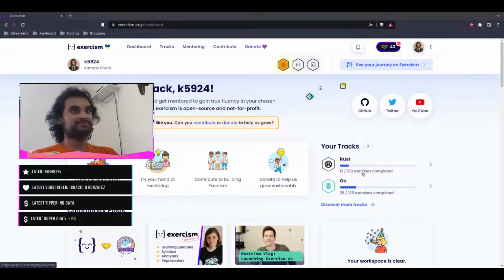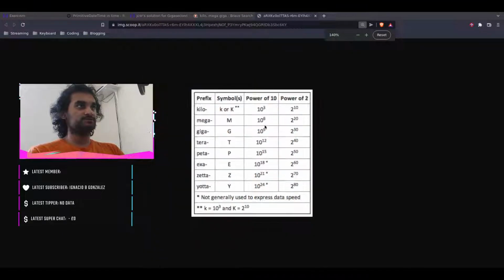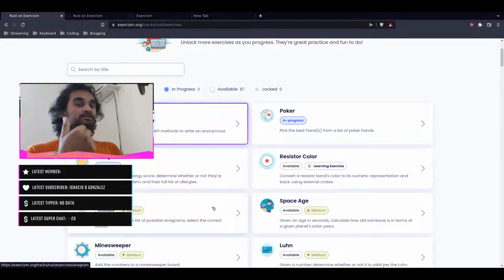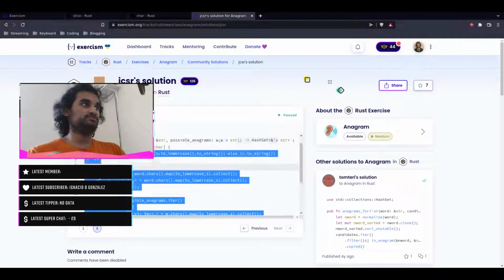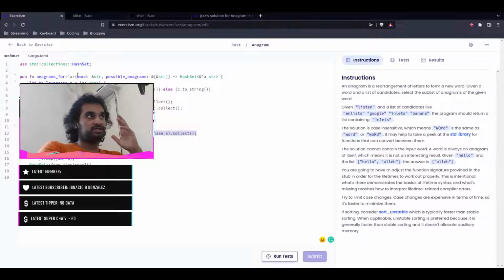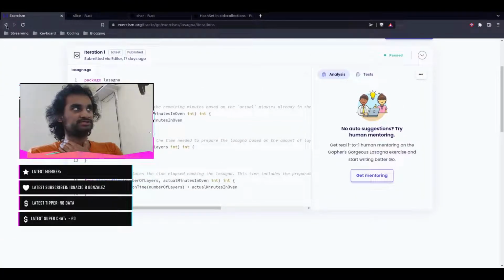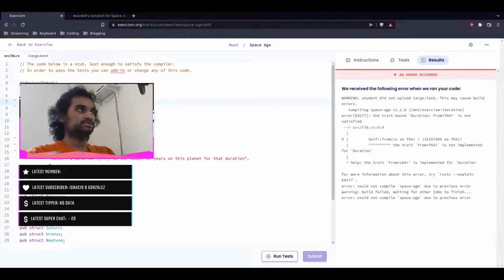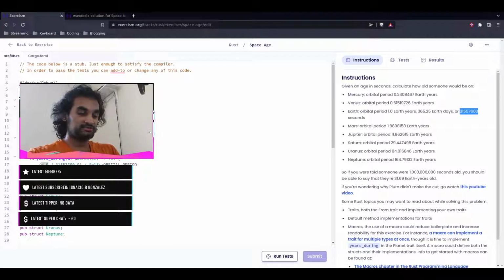Learning Rust Part 5 (Gigasecond, Anagram, Space Age)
This is the 5th Part of my learning rust series using Exercism. I have some criticisms of the Rust track but after looking at other people's solutions, I think I am understanding Rust a little better.

0 Views - Nov 19, 2023
🔥 Latest Tipper:
0 Views - Nov 19, 2023